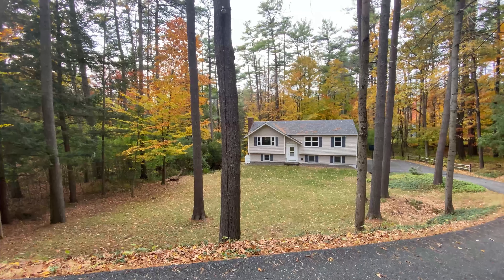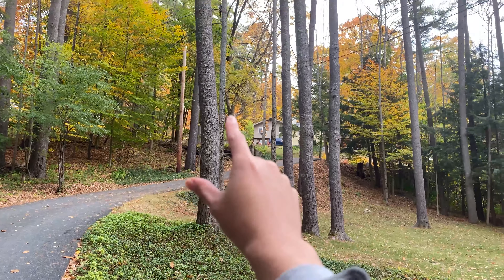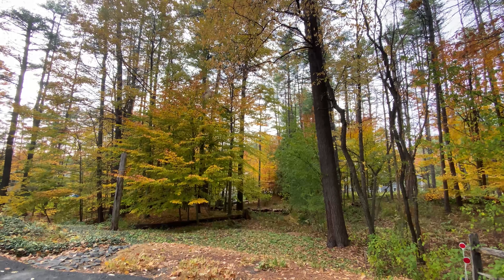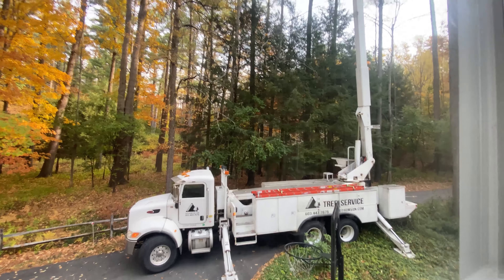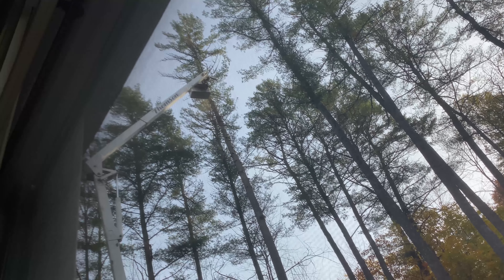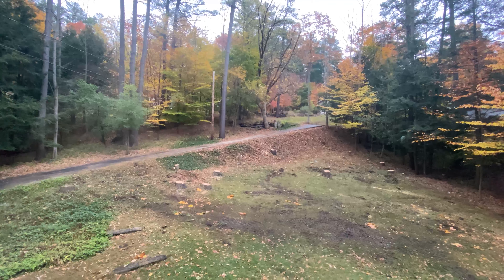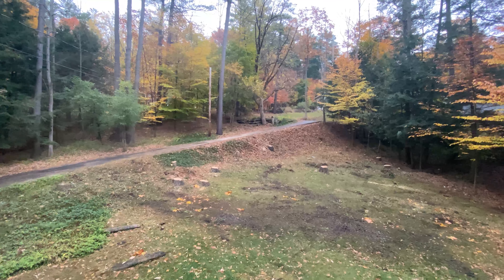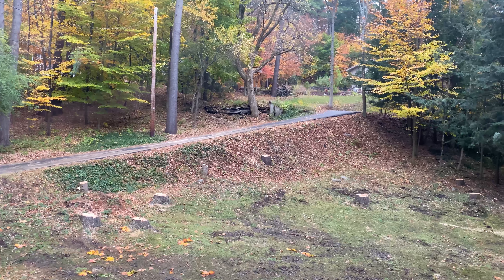Getting 10 Trees Removed from Our Front Yard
Last week, my family hired a contractor to cut down 10 trees in our yard. Each of these trees were at least 50ft tall, blocked sunlight, and were old. We decided to get rid of them once and for all.